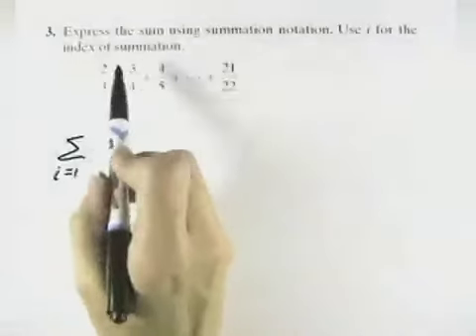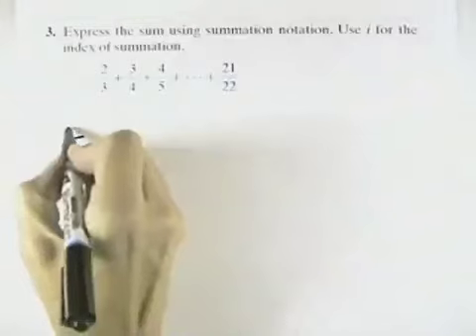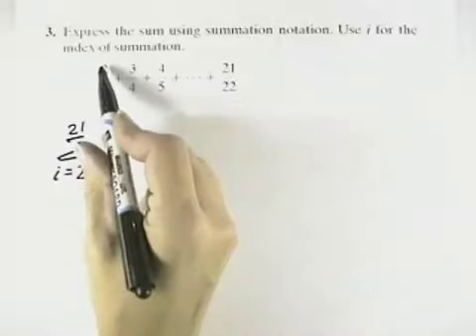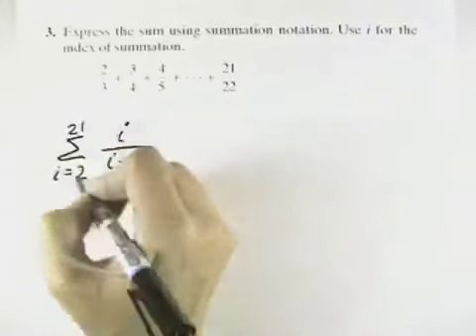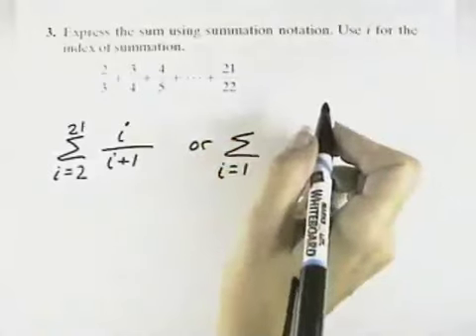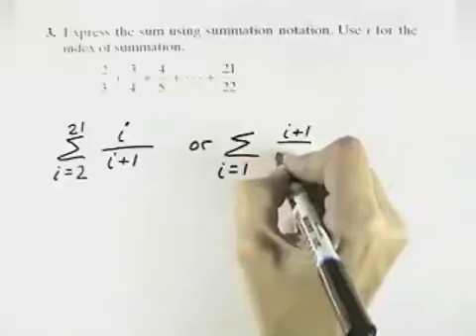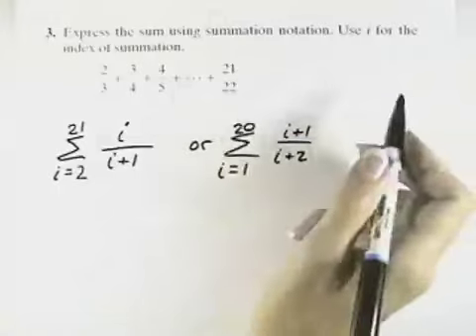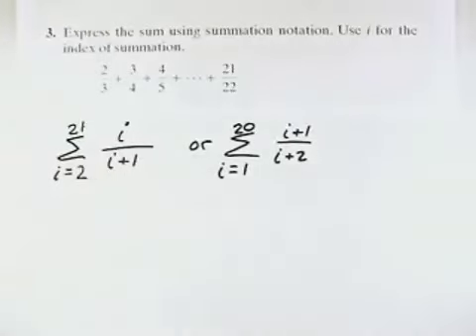Ch 14 Ex 3 Blitzer Introductory and Intermediate Algebra